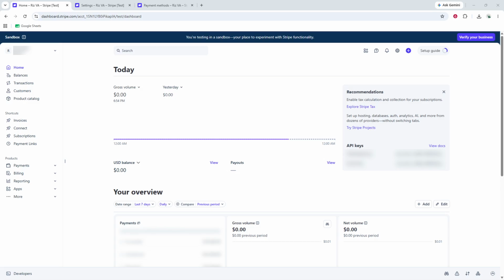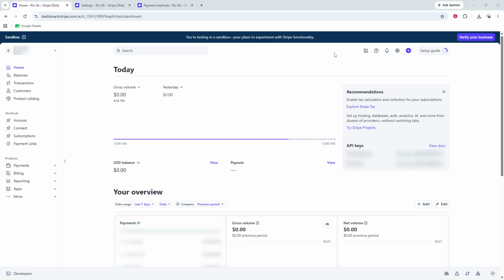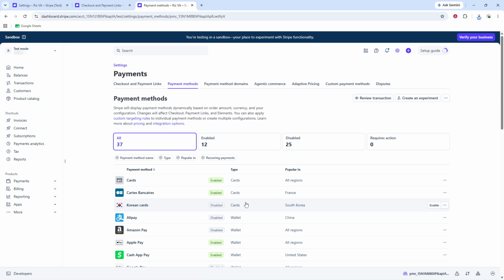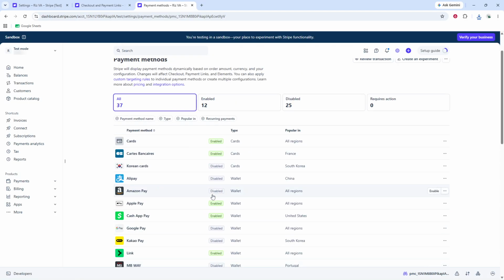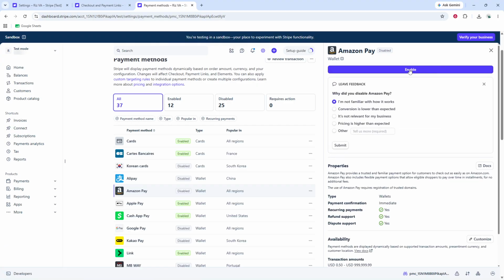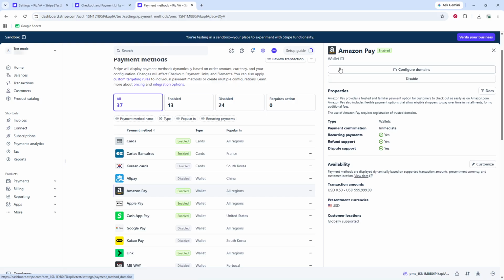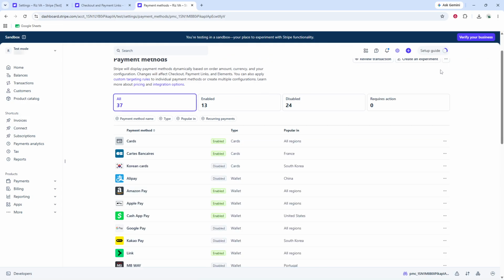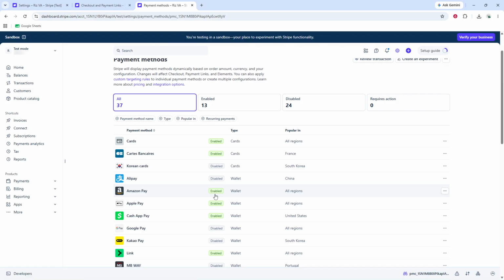How to Enable Amazon Pay in Your Stripe Account [2026 Full Tutorial]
In today’s video, I’ll show you how to enable Amazon Pay in your Stripe account step by step. Whether you're expanding payment options or improving the checkout experience, this guide will explain how Amazon Pay works with Stripe.

You'll learn how to review available payment methods, configure supported payment options, and manage checkout settings in Stripe.